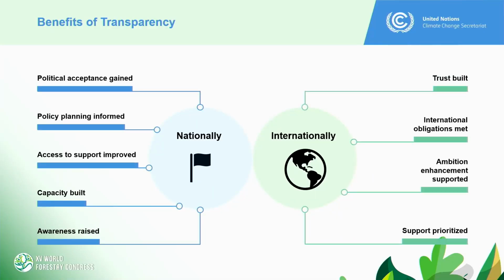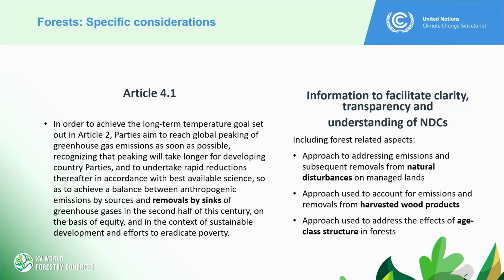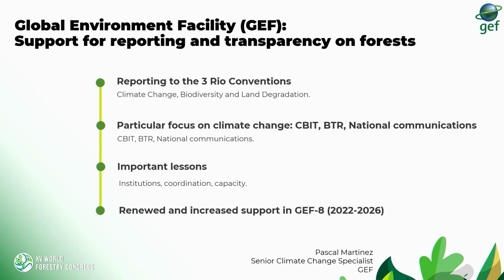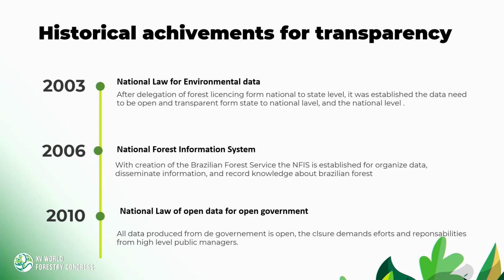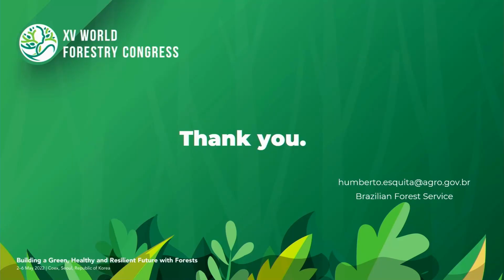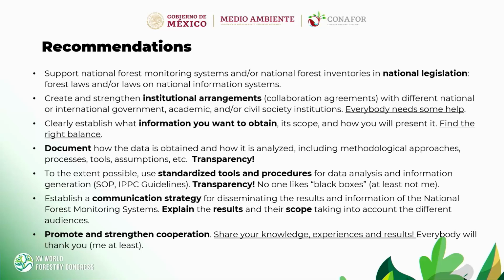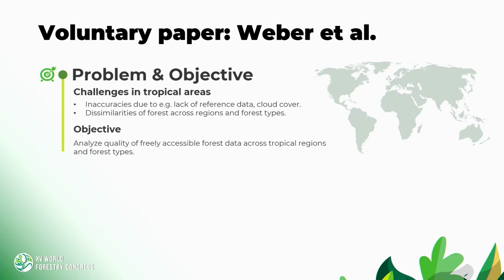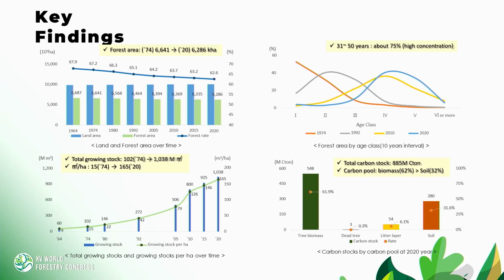Sub theme 5 Session 1